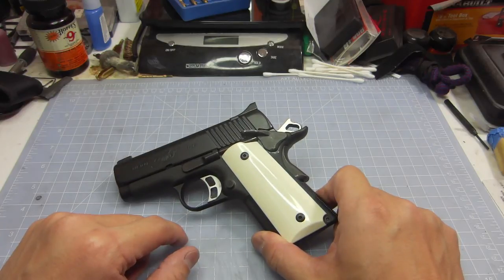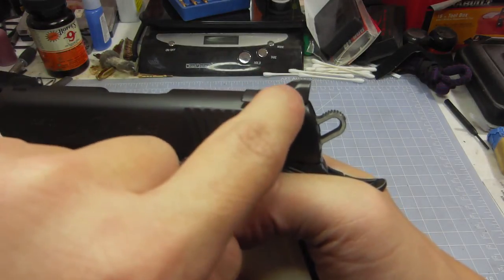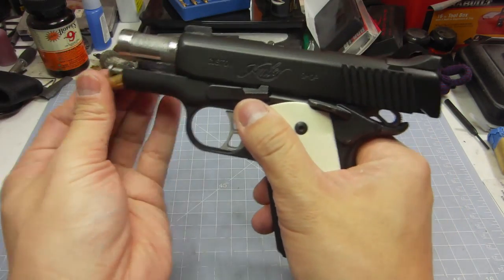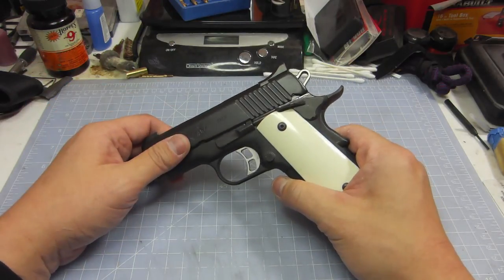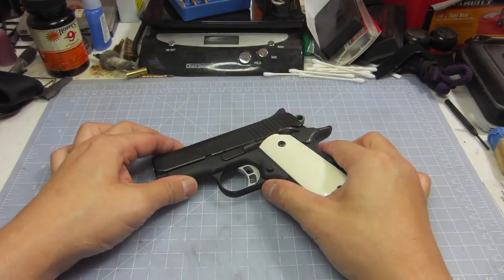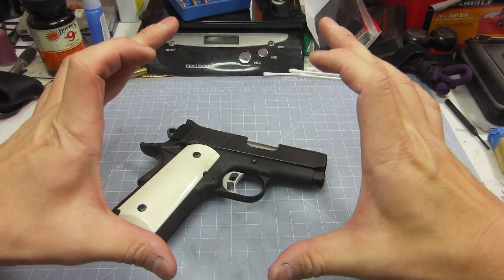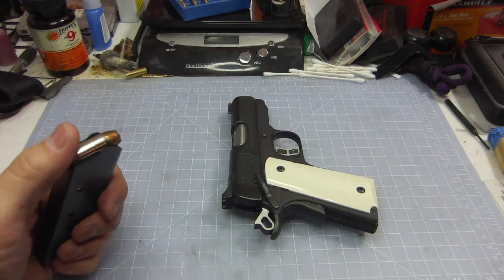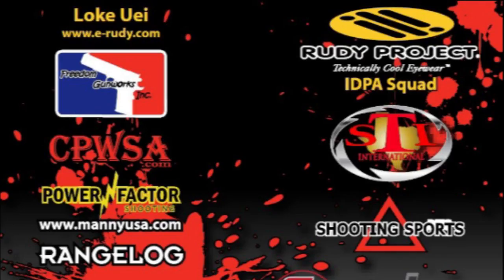Kimber Ultra CDP Elite II Review & One for the KKK!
I've been a fan of Kimber for a while now and been wanting to record a video to demonstrate the kind of quality Kimber puts into it's firearms. I recently obtained a somewhat uncommon limited run custom gun called the Kimber Ultra CDP Elite II (one of 600) and it's an excellent carry gun. I've also not found any videos on the CDP Elite II on YouTube so I might as well make one.

Don't listen to the KKK (Kimber Knockers Klan) esp those that don't have one or never actually shot it a lot. They tend to form their opinion that a Kimber is not reliable just because one of them have problems.

Kimber makes great quality guns (albeit a little expensive), that are reliable and accurate. I would even go as far as saying that the performance of their guns are on par with the luxury 1911s such as Wilsons, Nighthawk, Les Baer and others that you'd pay at least 3-4times the price for.